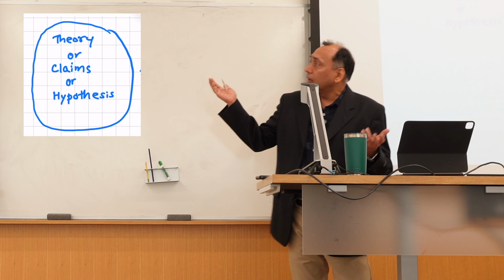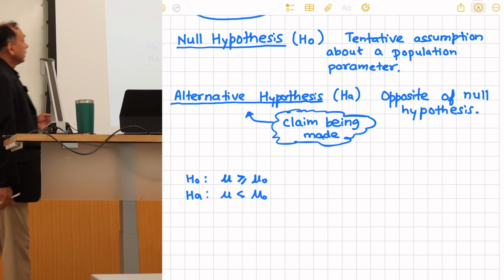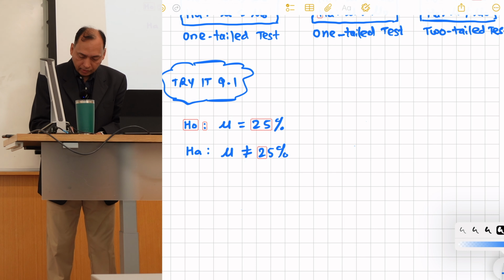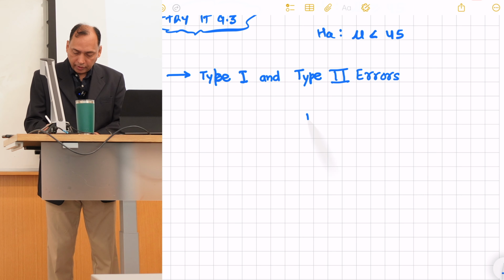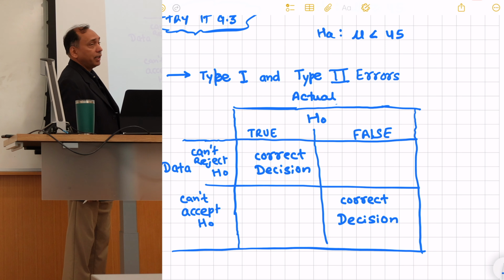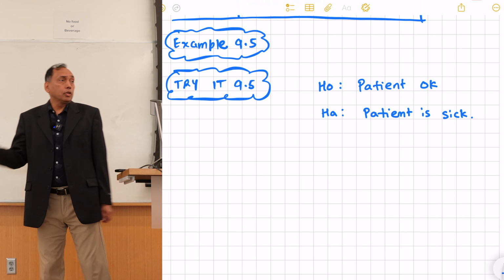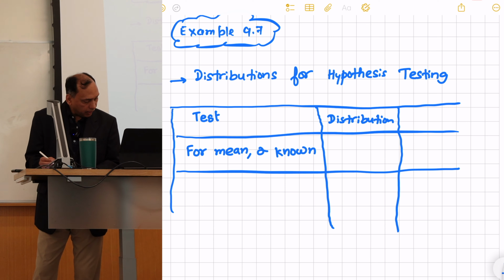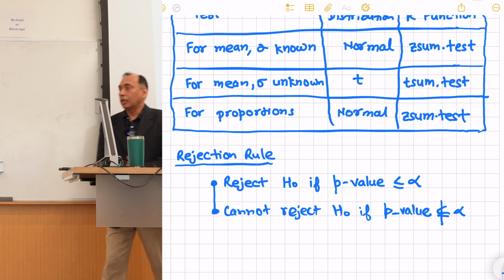Hypothesis Testing One Sample #18 | 2024 Business Statistics with R Series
Welcome to Chapter 9 of the Business Statistics with R Series! In this session, we dive into the foundations of One-Sample Hypothesis Testing—learning how to transform business theories, claims, and questions into rigorous, data-driven statistical decisions.

Discover how to set up Null and Alternative hypotheses for one-tailed and two-tailed tests, evaluate Type I vs. Type II errors and their real-world consequences, understand the core test distributions, and master the universal p-value decision rule.

00:00 - Introduction to Chapter 9: Theories, Claims & Hypotheses
02:40 - Defining the Null ($H_0$) and Alternative ($H_a$) Hypotheses
04:05 - Scenario 1: One-Tailed Test (Lower Tail)
05:48 - Scenario 2: One-Tailed Test (Upper Tail)
06:42 - Scenario 3: Two-Tailed Test (Equal vs. Not Equal)
07:34 - Try-It 9.1: Cholesterol Medicine Trial
08:26 - Example 9.2: College GPA Test
08:50 - Try-It 9.2: 8th Grader Height Problem Setup
09:44 - Problem 9.3: Lesson Plan Time Test
10:48 - The Decision Matrix: Correct Decisions vs. Statistical Errors
15:20 - Type I Error ($\alpha$): False Alarm & Risk Level
16:40 - Type II Error ($\beta$): Failing to Raise the Alarm
17:48 - The Tradeoff Between Type I and Type II Errors
18:25 - Real-World Impact: Medical Diagnosis Error Analysis
20:48 - Example 9.7: Prostate Cancer Drug Cure Rate
21:45 - Test Distribution Overview: $Z$ vs. $t$ Frameworks
22:25 - R Functions for Testing: z.sum.test() and tsum.test()
23:45 - The P-Value Rejection Rule

Course Playlist & Resources:
This lecture is part of the 2024 Business Statistics with R Series by Dr. Bharatendra Rai. Follow along with the full playlist to master hypothesis testing, statistical inference, and hands-on data analysis in R.